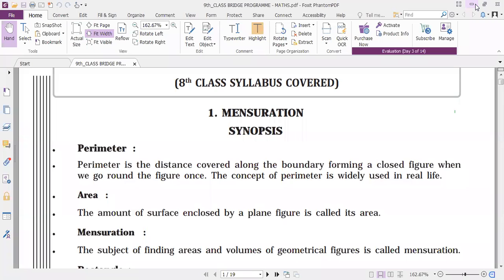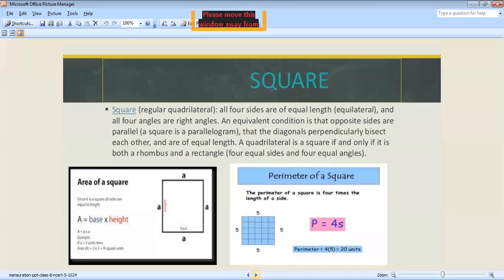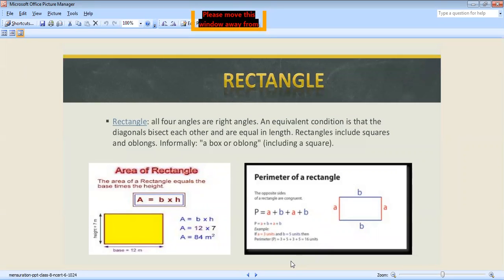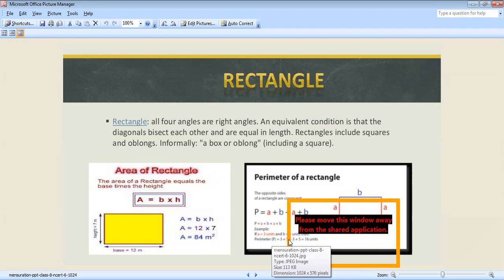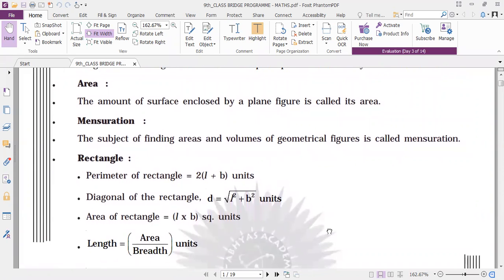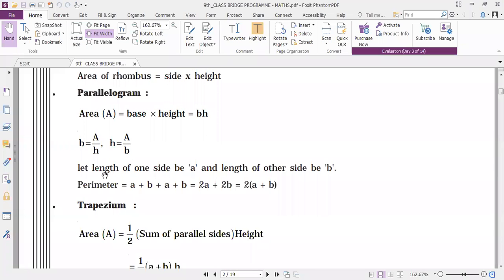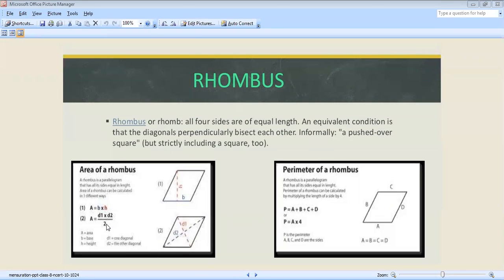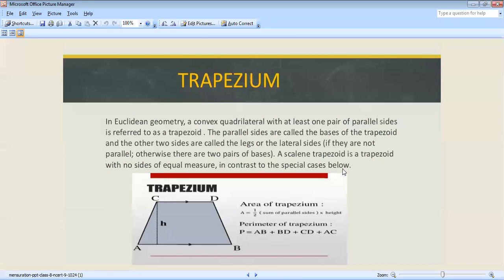9 b MATHS iit 08 10 2020